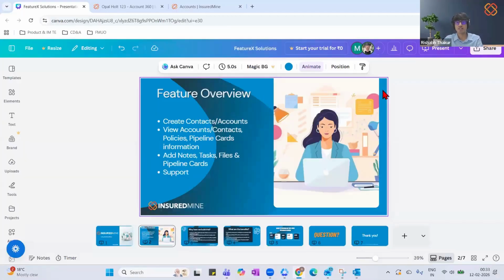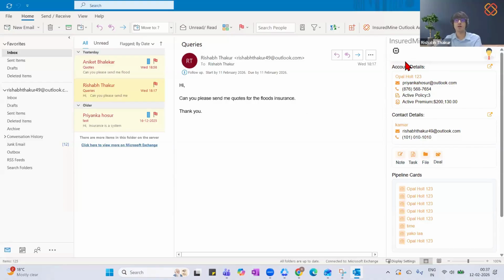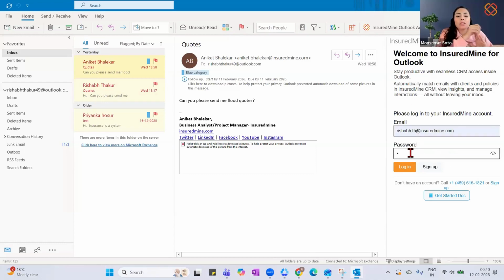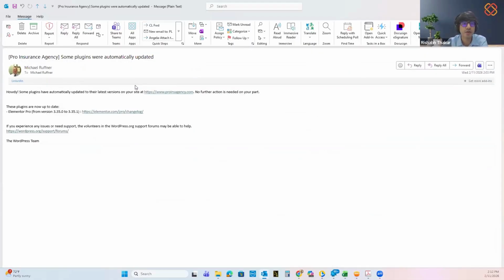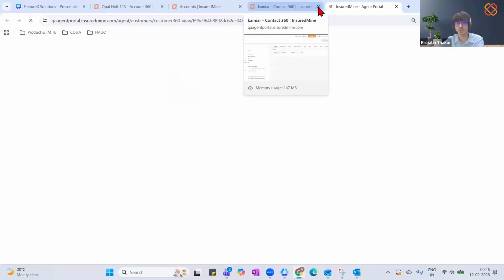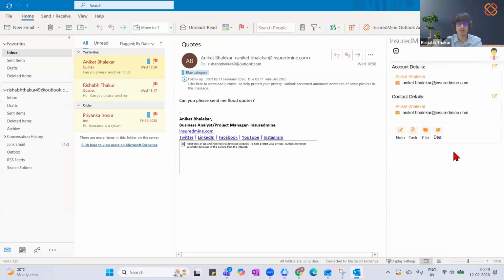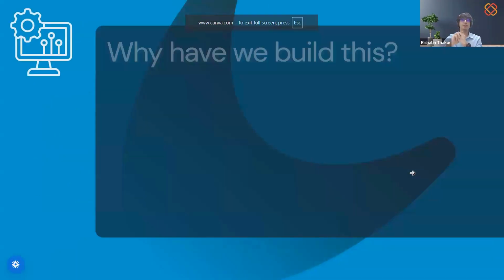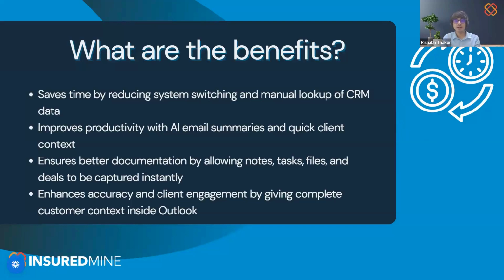InsuredMine - Inside of Outlook